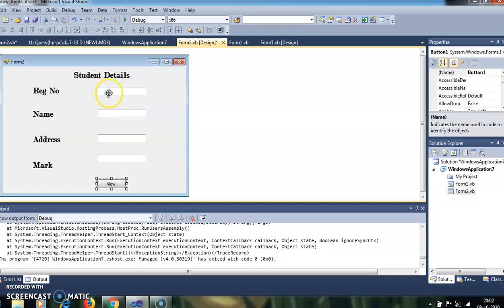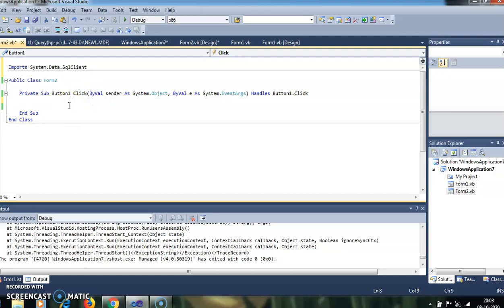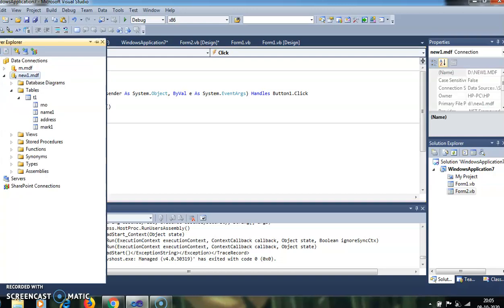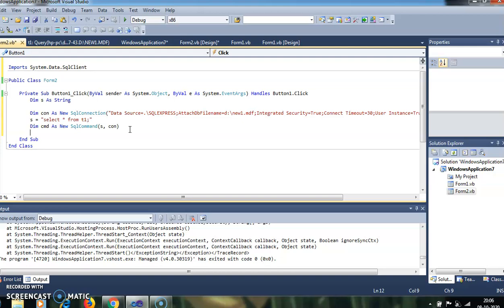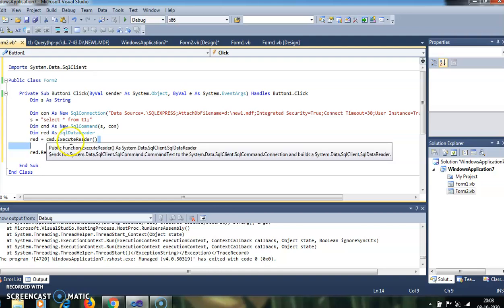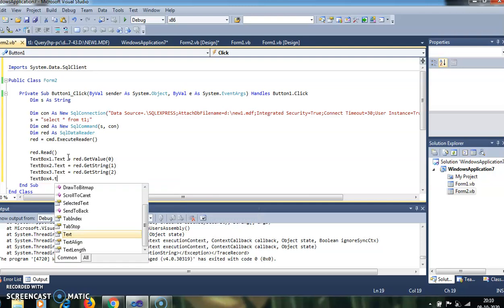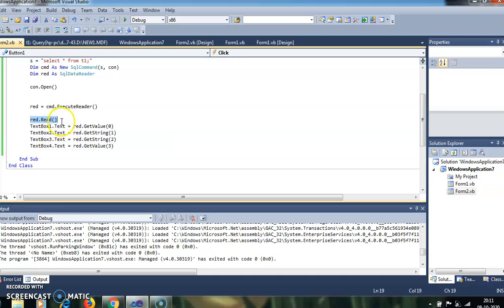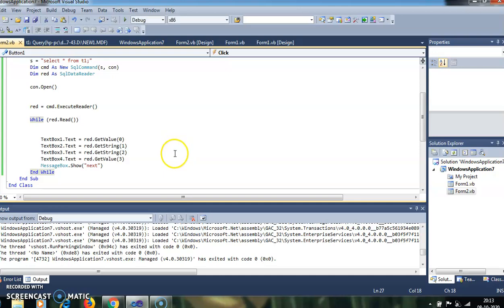Connecting SQL Database and Retrieving records